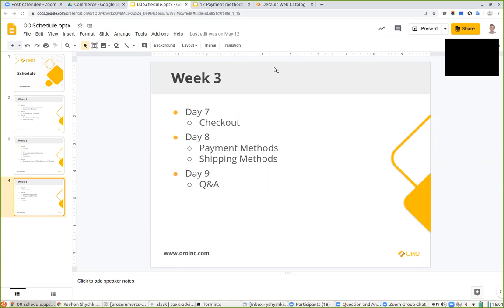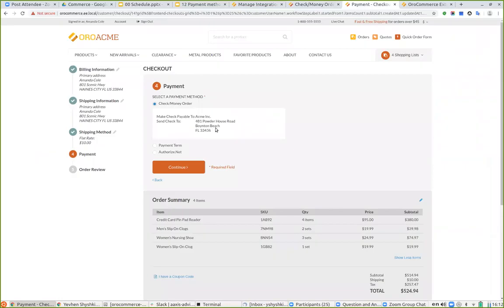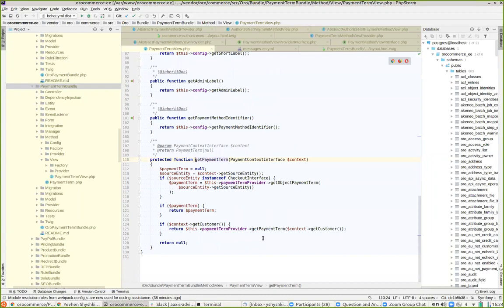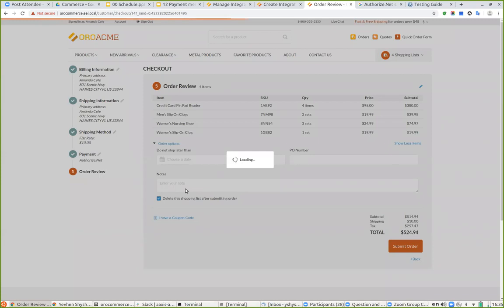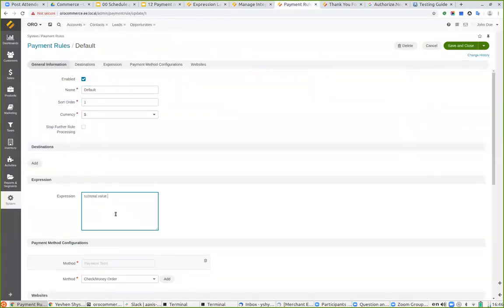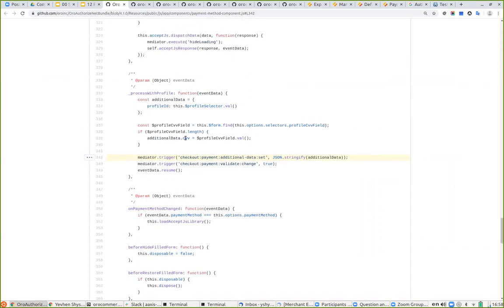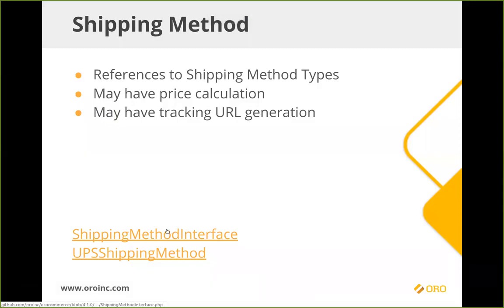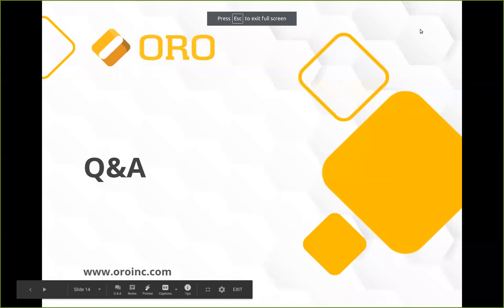OroCommerce Training. Part 8: Payment and Shipping Methods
This last segment in the OroCommerce Tech Basics training series will discuss different payment and methods available out-of-the-box, their configuration, payment transactions, and behavior at the checkout, as well as payment and shipping rules.